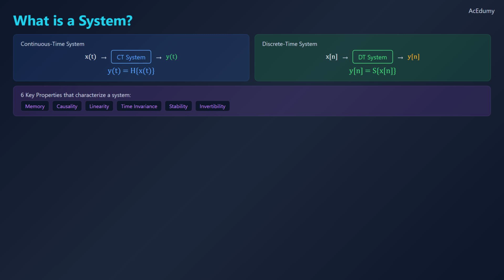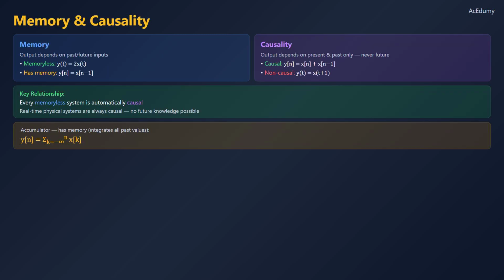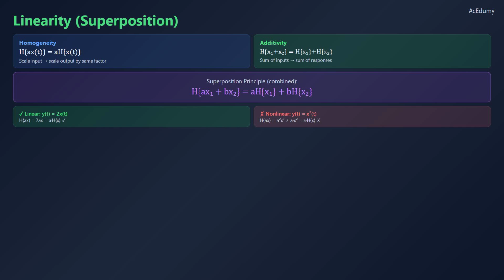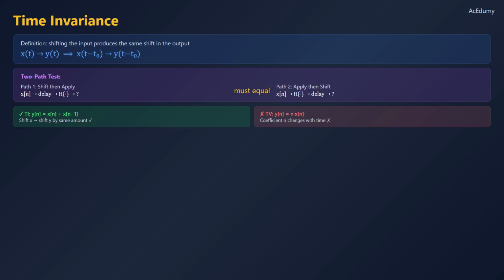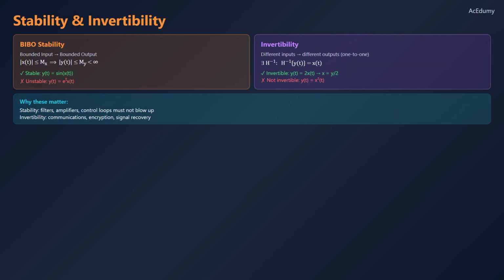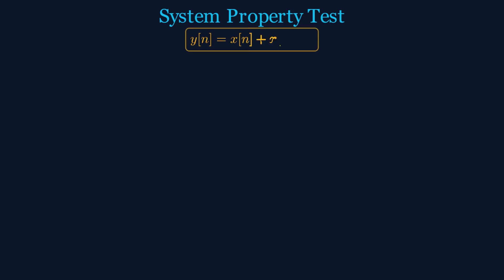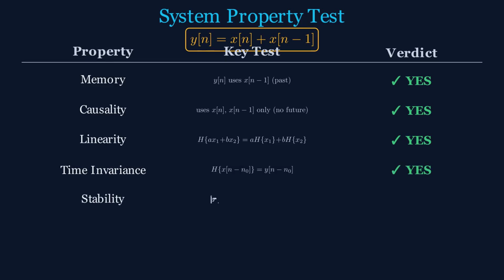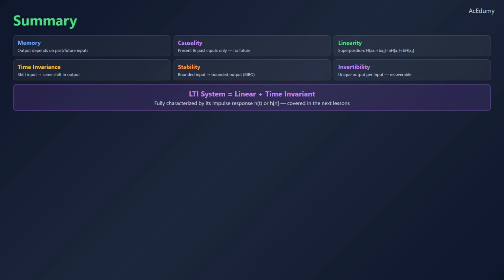Signals & Systems #18 | Systems & Their Properties - LTI Systems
Learn the 6 fundamental properties that characterize any system! We cover memory, causality, linearity (superposition), time invariance (two-path test), BIBO stability, and invertibility — then test all 6 properties on a concrete example.

Topics covered:
- System definition: CT y(t)=H{x(t)}, DT y[n]=S{x[n]}, block diagram notation
- Memory: memoryless y(t)=2x(t) vs. memory y[n]=x[n-1], accumulator
- Causality: output depends only on present & past — non-causal systems are unrealizable
- Linearity: homogeneity + additivity = superposition H{ax₁+bx₂}=aH{x₁}+bH{x₂}
- Time Invariance: two-path test — shift input, compare with shifted output
- BIBO Stability: bounded input → bounded output; examples of stable and unstable systems
- Invertibility: one-to-one mapping, inverse system H⁻¹
- Full property test: y[n]=x[n]+x[n-1] — all 6 properties verified → LTI System

ECE 218-based Signals & Systems series.